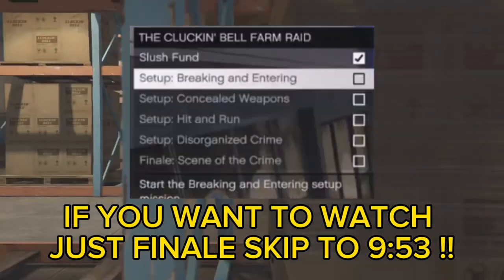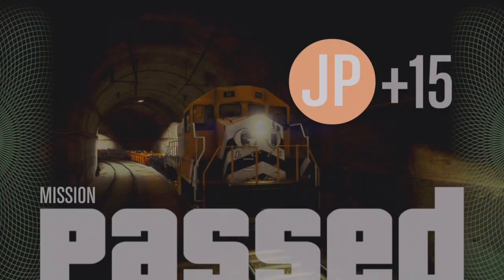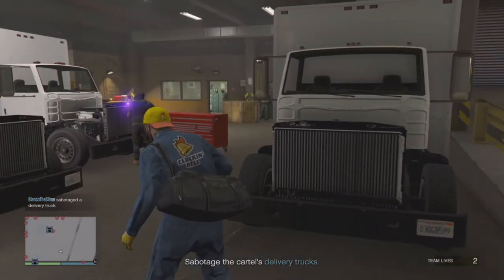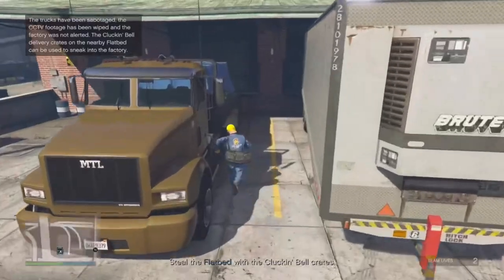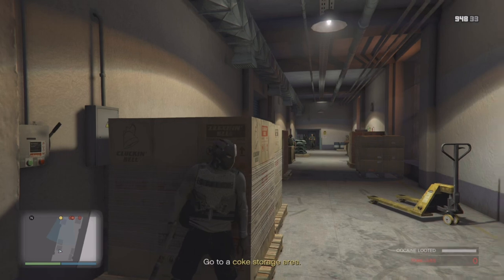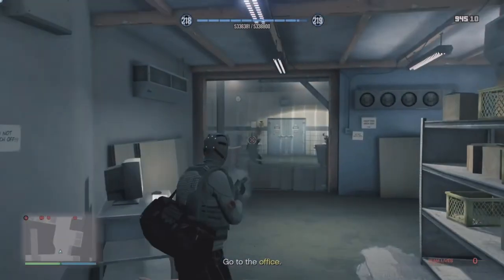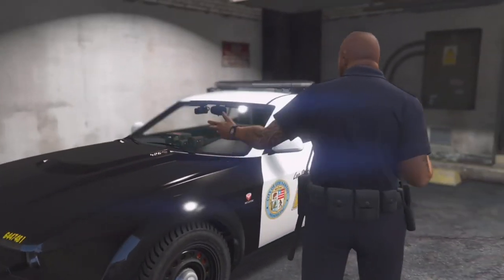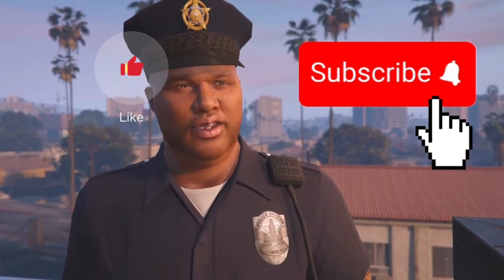CLUCKIN BELL FARM RAID IS EASY & FUN ! Full Guide Best Way To Make Money Solo GTA Online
GTA Online Best Way To Make Money Solo
GTA Online Solo Guide